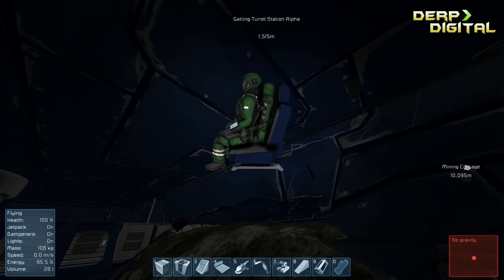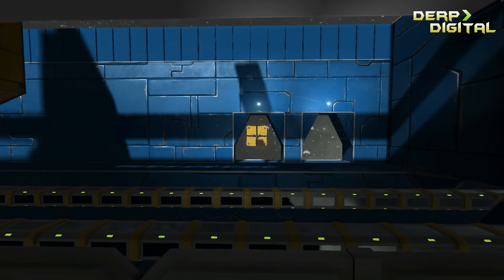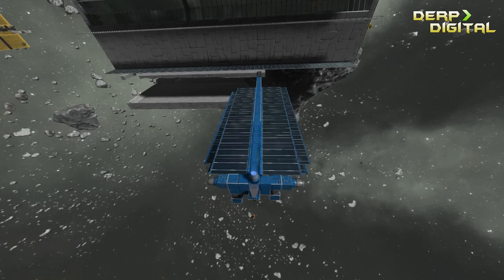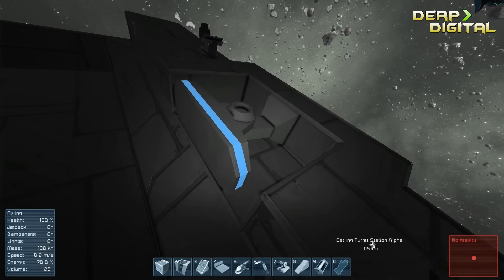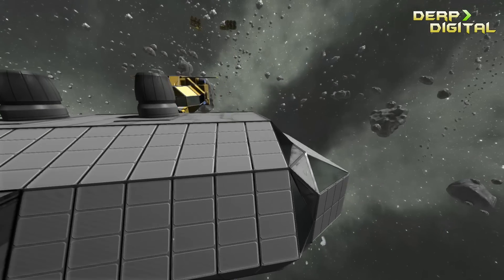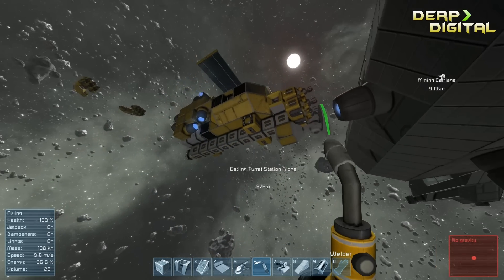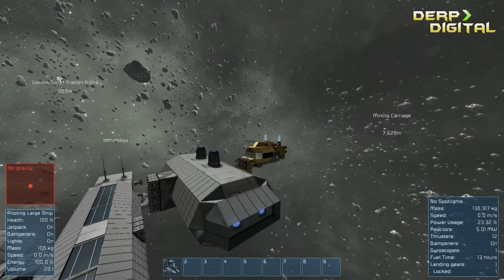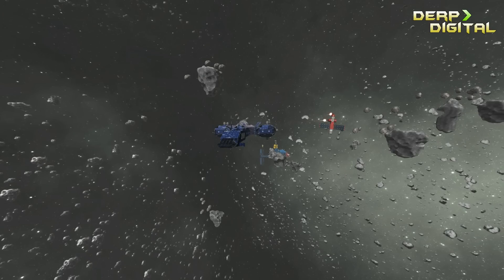Space Engineers : Episode 3 : Preparations for the journey ahead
Today we show you some of the advances that we made on the station in the last couple of weeks, and I introduce you to the Buzzard, and take it on it's maiden voyage